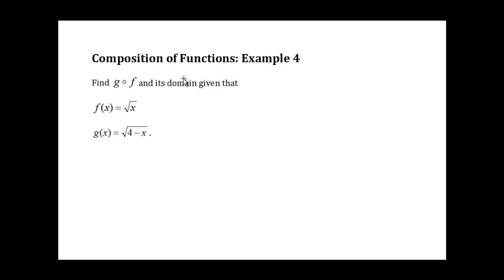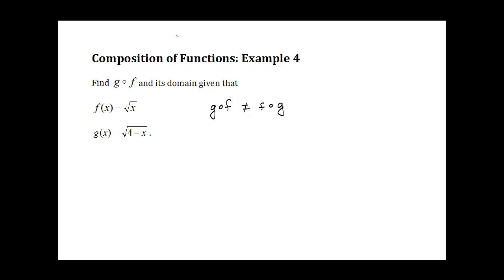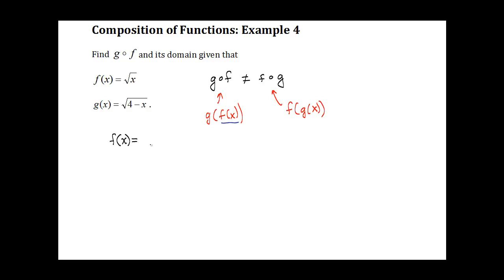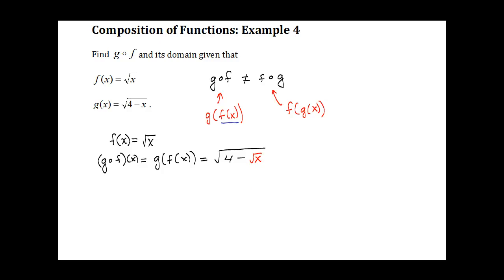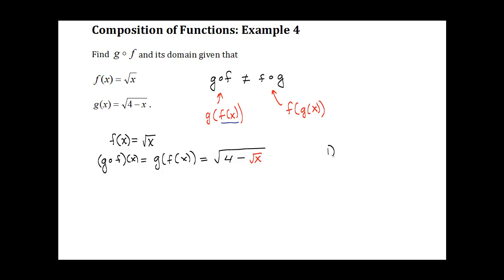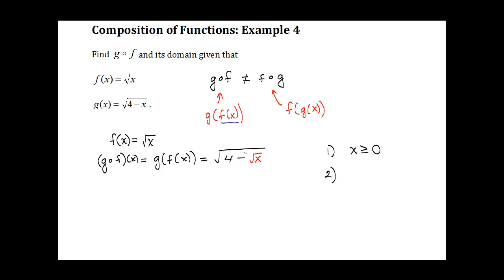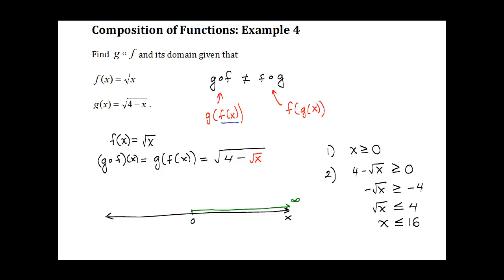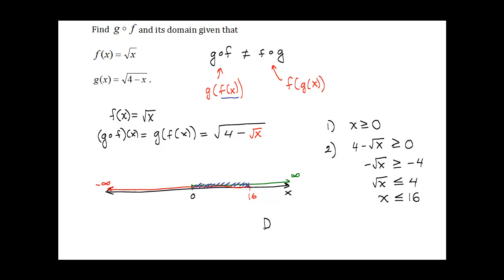Composition of Functions: Example 4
The Academic Success Centre at UOIT has created this presentation to show you how to find compositions of functions.